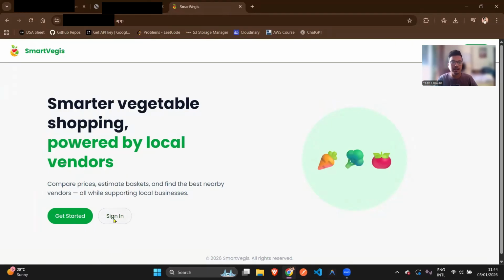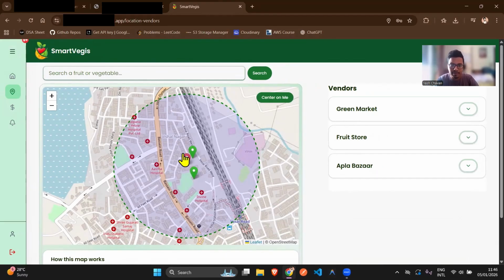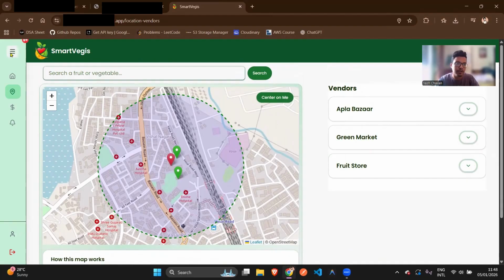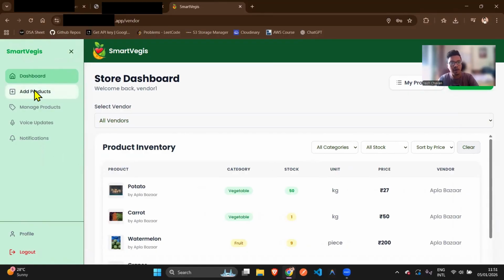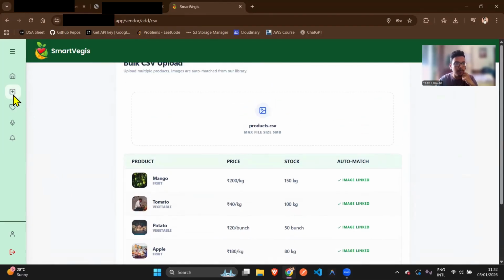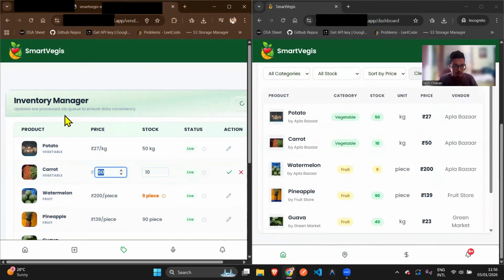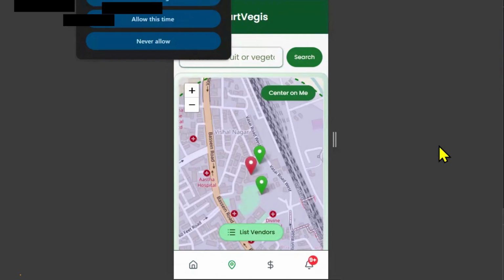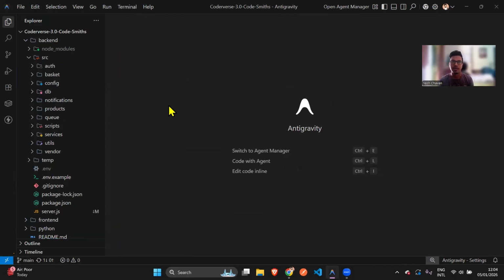SmartVegis | CodeVerse 3.0 | Code Smiths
Tech Stack:
React, Motion, Tailwind, iLeaf, Vercel
Express, SSE, Node workers, MongoDB, Render

Special Mention: Antigravity, tldraw